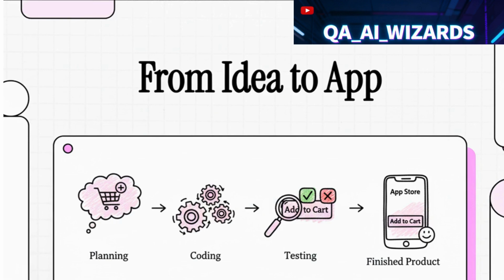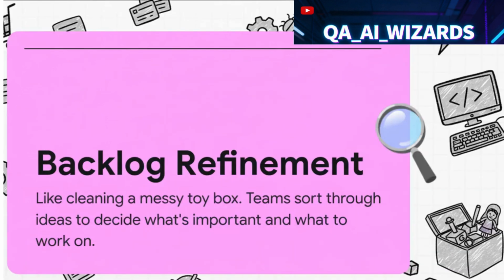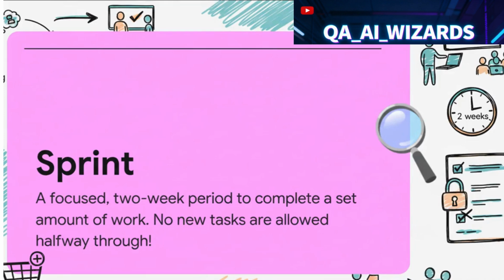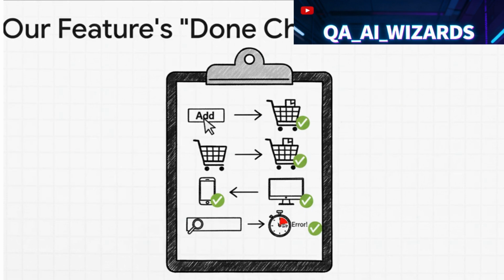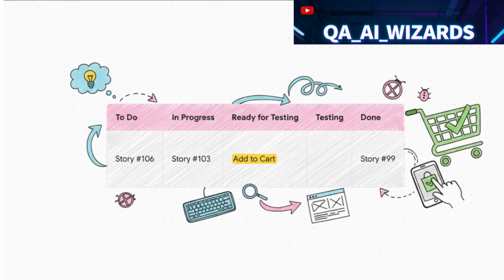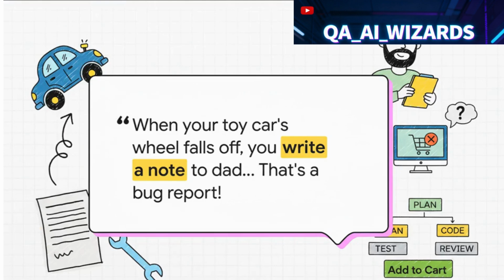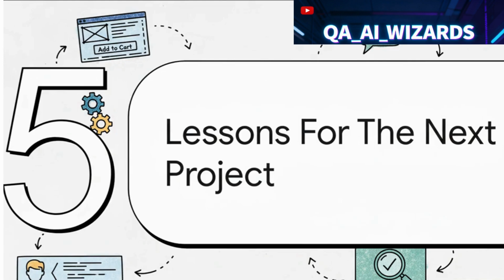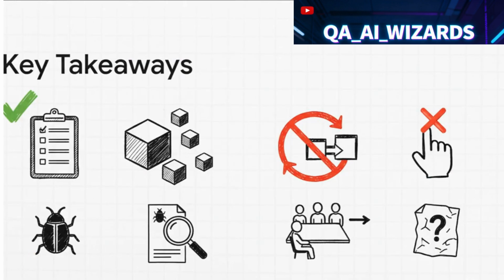Backlog Refinement to Retrospective: A QA Automation Tester’s Guide in Scrum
Purpose: To provide QA automation testers with a comprehensive understanding of their role throughout the Scrum process, from backlog refinement to sprint retrospective.

Audience: QA engineers, automation testers, and Scrum team members seeking to integrate quality assurance seamlessly into the Scrum framework.

Summary

Backlog Refinement: QA automation testers collaborate with the team to ensure user stories are well-defined and testable.

Sprint Planning: Active participation in planning sessions to estimate testing efforts and prepare for the upcoming sprint.

User Stories & Acceptance Criteria: Understanding and contributing to the creation of clear, testable user stories with defined acceptance criteria.

Sprint Completion: Ensuring all testing activities are completed, and quality standards are met before marking a sprint as complete.

Retrospective: Reflecting on the sprint to identify areas for improvement in the testing process and overall team collaboration.

Conclusion

Continuous Involvement: QA automation testers should be engaged throughout the Scrum process to ensure quality is maintained at every stage.

Collaboration: Close collaboration with developers, product owners, and other stakeholders is essential for delivering high-quality software.

Adaptation: Regular retrospectives provide opportunities to adapt and improve the testing process, leading to more efficient and effective sprints.